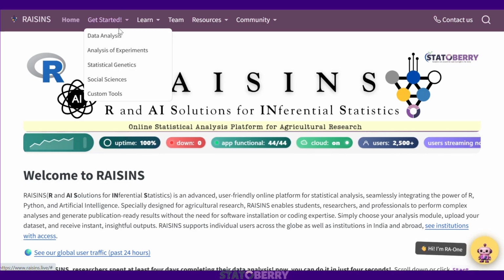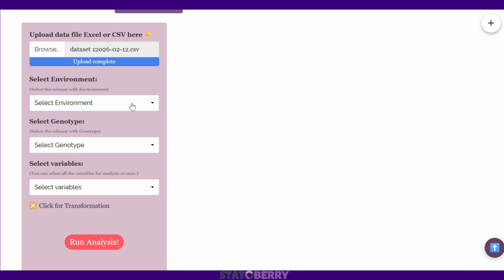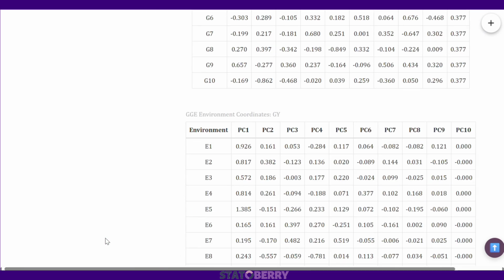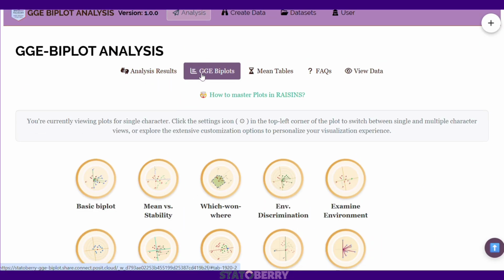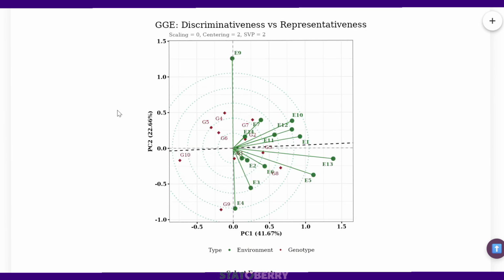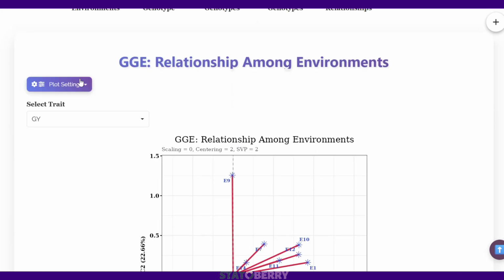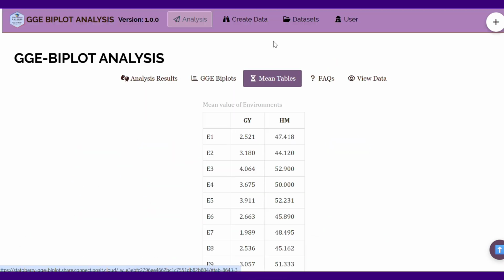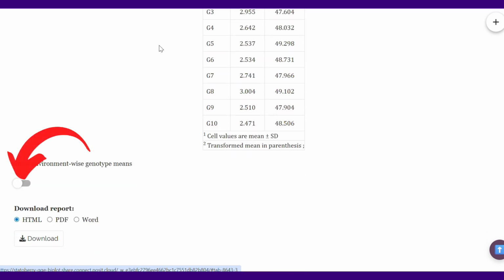RAISINS GGE Biplot Analysis Quick Tutorial | Statoberry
This analysis is widely used in plant breeding and multi-environment trials to evaluate genotype performance and stability across different environments. GGE Biplot Analysis helps researchers visualize genotype plus genotype-by-environment (G + GE) interaction effects, identify stable genotypes, and determine the best-performing varieties in specific environments.

Perfect for students, researchers, plant breeders, and data analysts.

Watch till the end for a quick summary and interpretation of GGE Biplot Analysis results using real-life agricultural data.